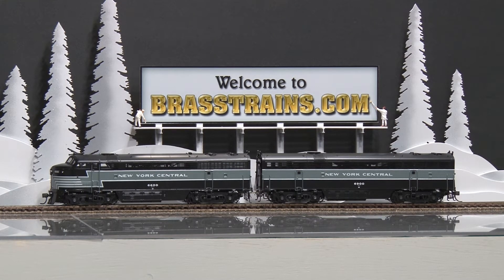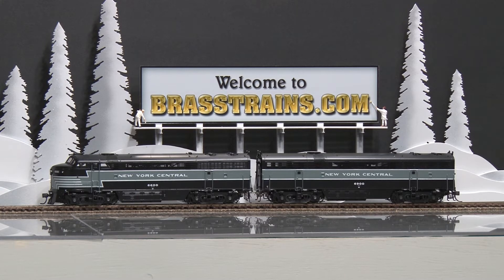049847-HO Brass Model Train - OMI #6733.1 Overland NYC CFA 16-4 & CFB 16-4 Set #6600/6900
=== BRASSTRAINS.COM ===

049847 - HO Brass Model Train - OMI #6733.1 Overland NYC CFA 16-4 & CFB 16-4 Set #6600/6900